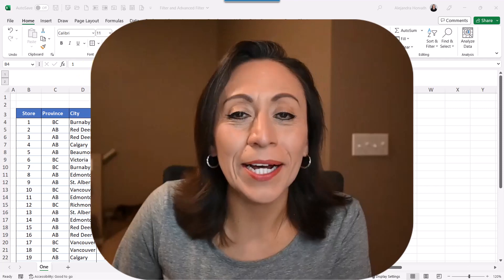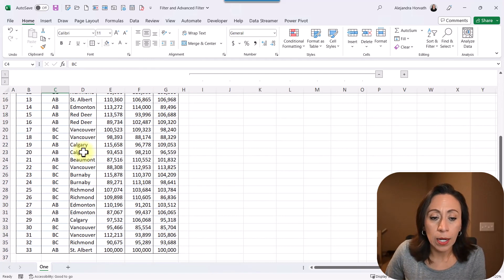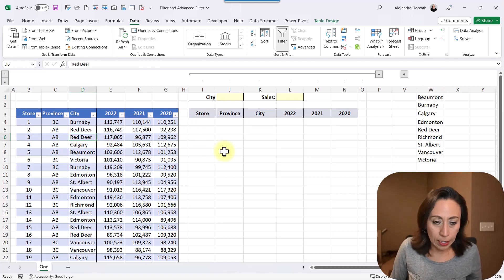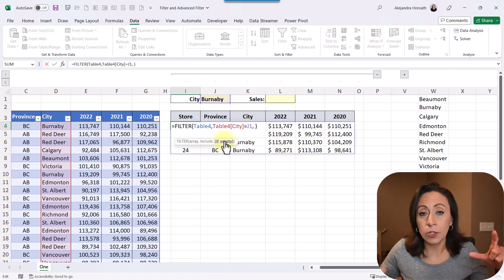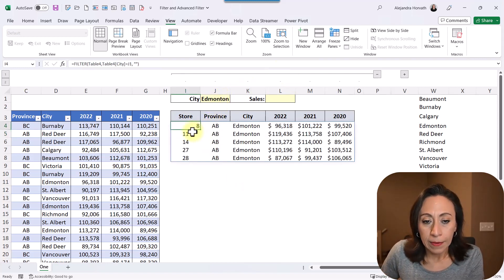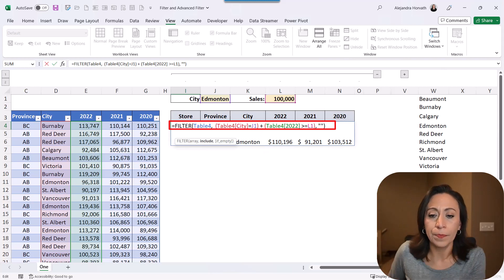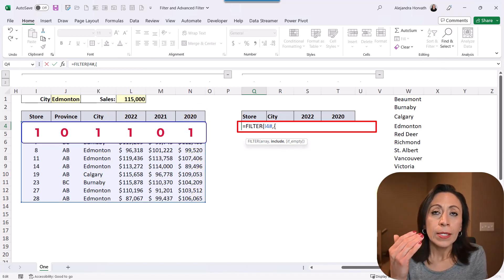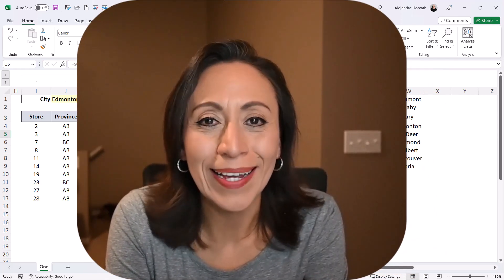=Filter( ) in Excel - Here is what I DO and HOW!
Today I'll show you how I use the function =Filter( ) in Excel.

This function is available in Microsoft 365 PC & Mac, Excel for the web, and Excel 2021.